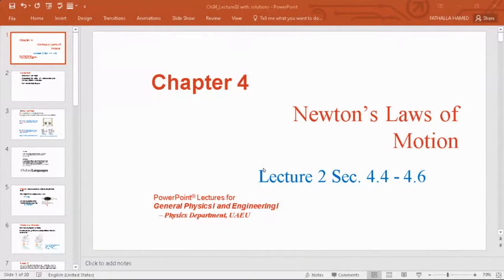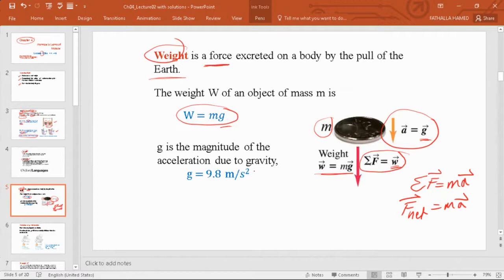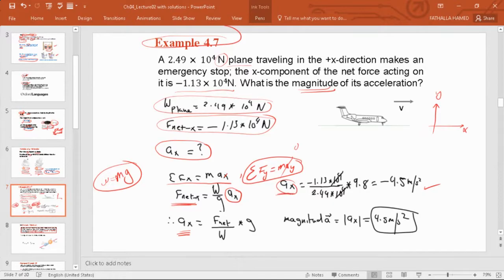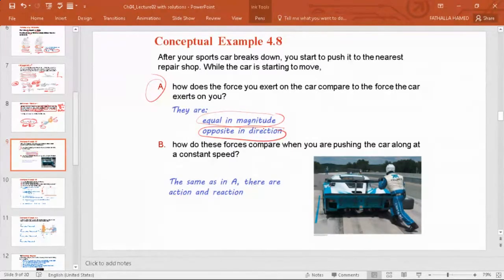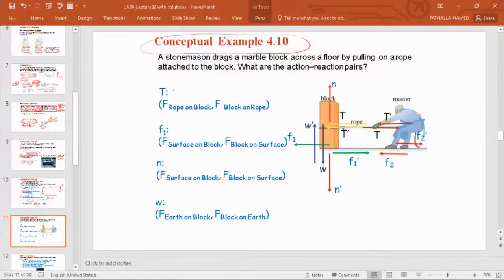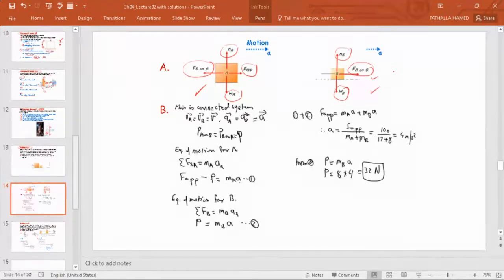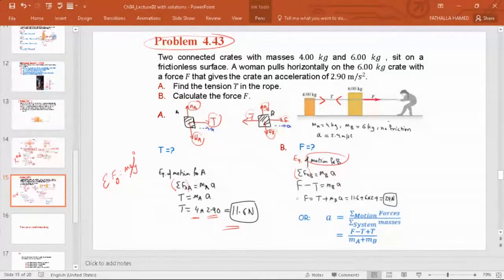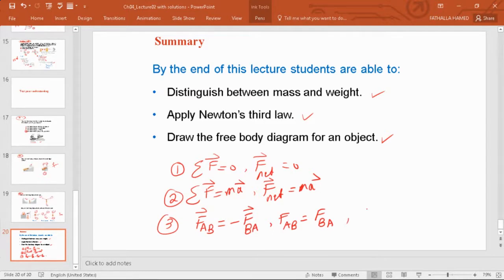GP1 Fall2021 Ch4 2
This lecture deals with Newton’s third law of motion and action reaction forces. The relation between mass and weight.